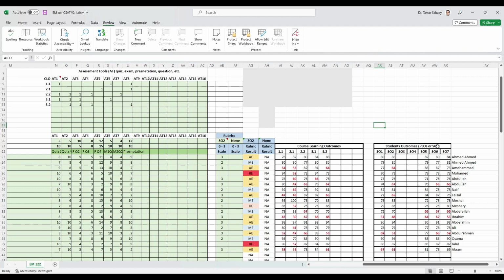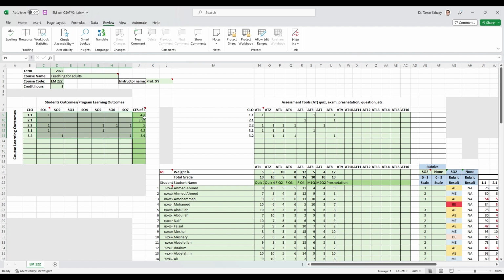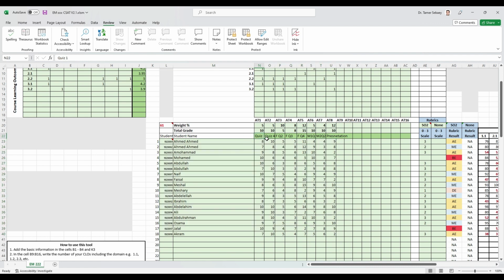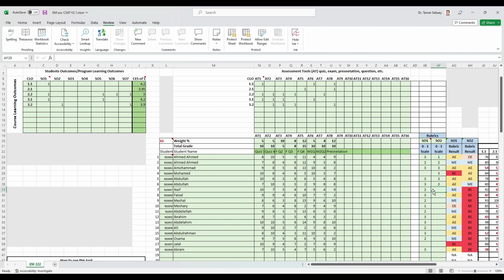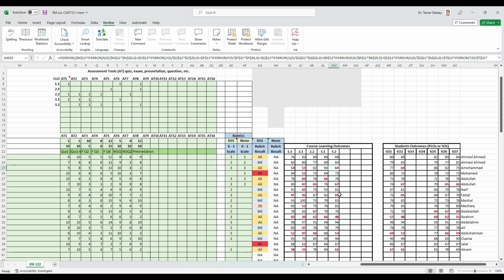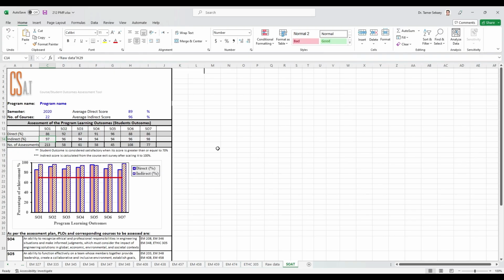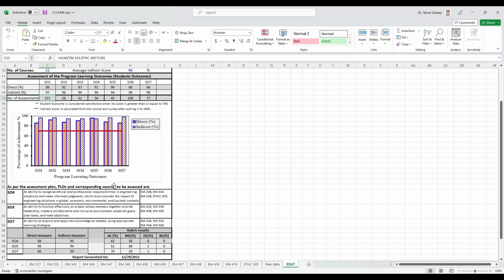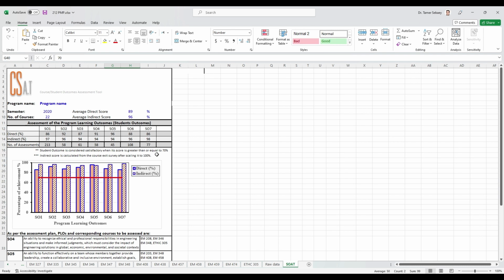Course Outcome Program Outcomes Assessment Tool CSAT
A simplified tool to measure the achievement of students on both the course level and the program level